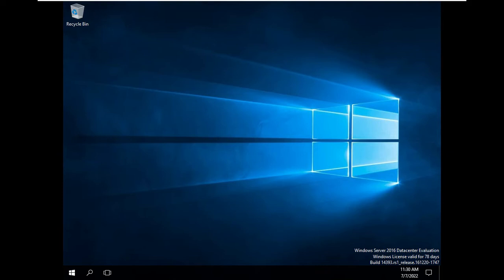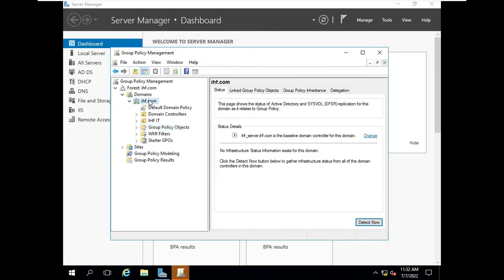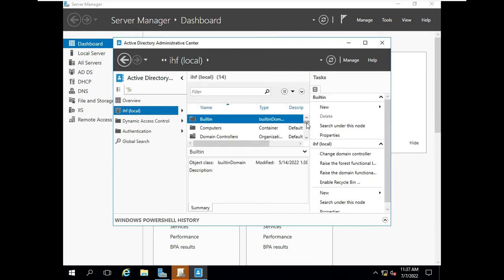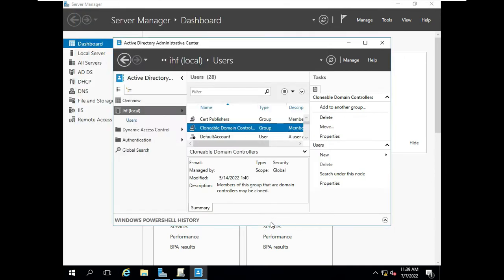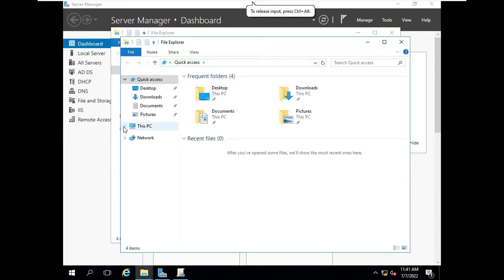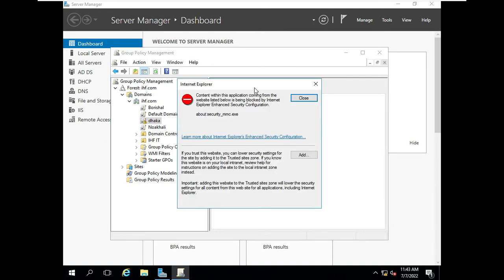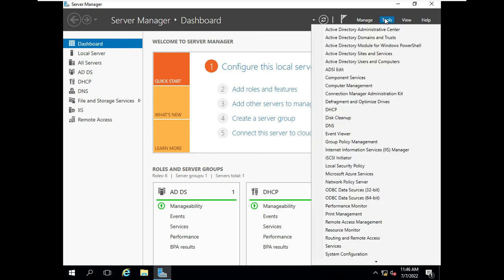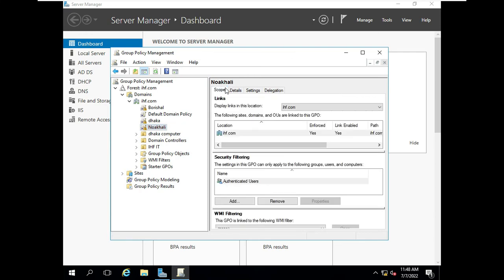Prepare GPOs, security groups, and Organizational unit in Windows Server 2016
Prepare Group Policy
The main tool you’ll use for managing GPOs is the Group Policy Management Console (GPMC).You can use this console to back up, restore, import, copy, and migrate. You can also use this consoleto delegate GPO management tasks.

Delegate GPO management
In larger environments, there is more than one person in the IT department. In very large organizations, one person’s entire job responsibility might be creating and editing GPOs. Delegation enables you to grant the permission to perform specific tasks to a specific user or group of users. You
can delegate some or all of the following Group Policy management tasks:
■ GPO creation
■GPO modification
■GPO linking to specific sites, organizational units (OUs), or domains Permission to perform.